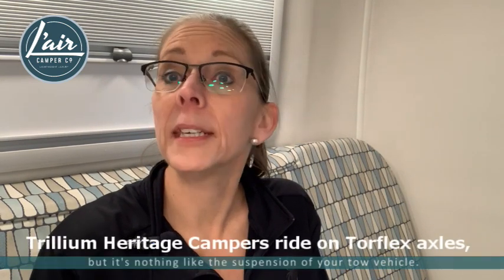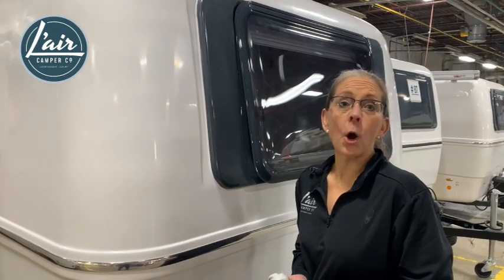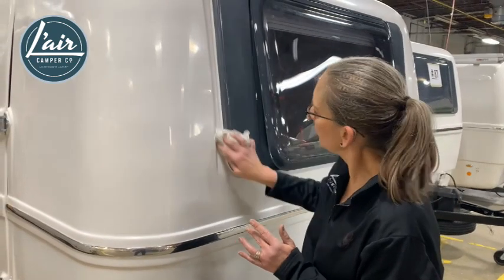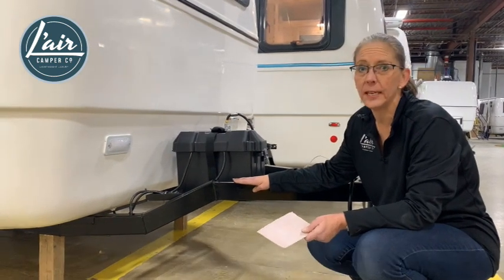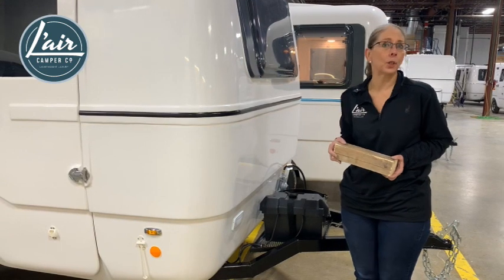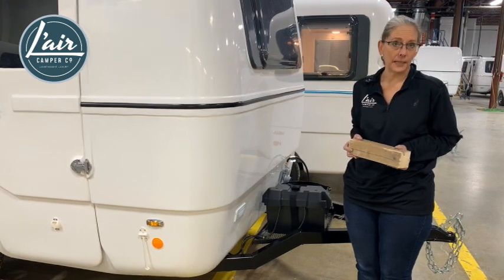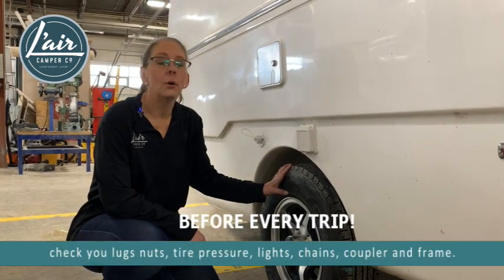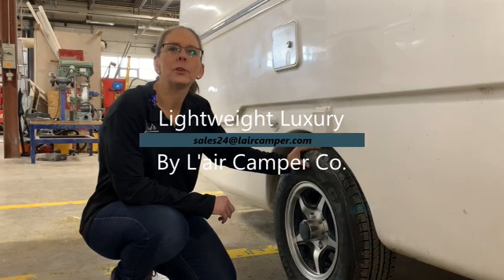Trillium Heritage Maintenance Series - Routine Inspection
Part of our video maintenance series for the Trillium Heritage campers, in this short video we explain how to make a routine inspection of your camper. At the very least a complete inspection should be done annually and items like your lights, tires, coupler, chains and frame should be checked before each trip.